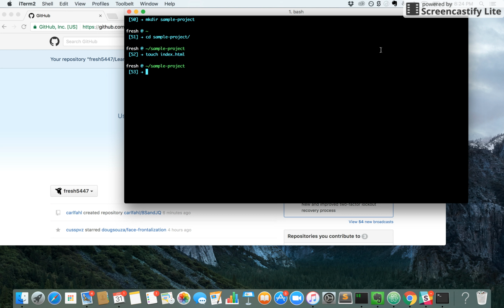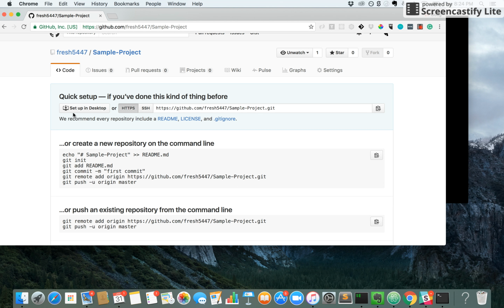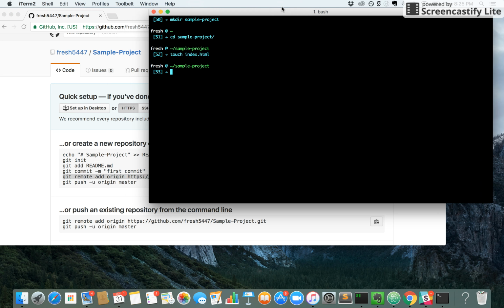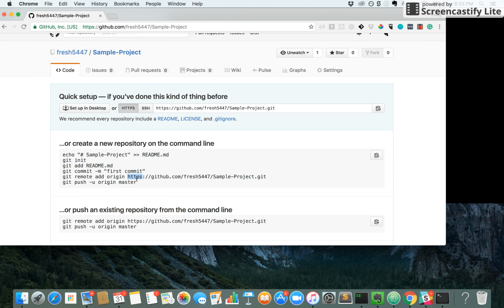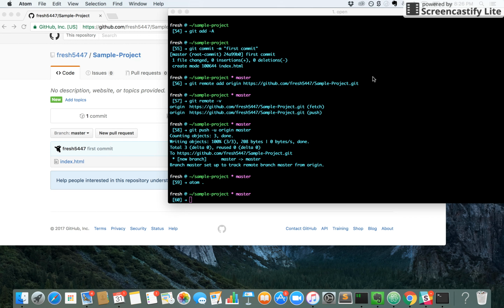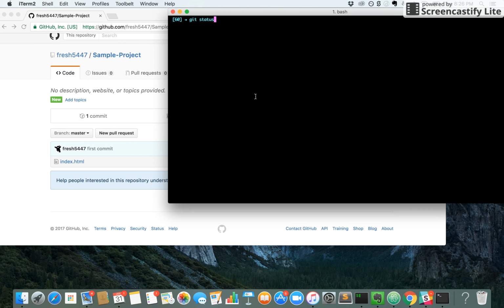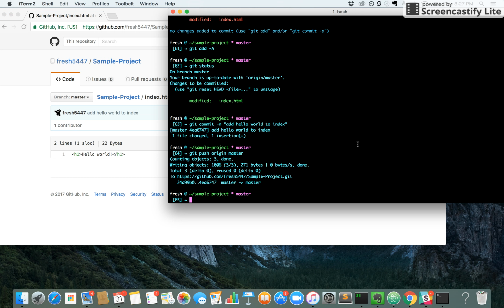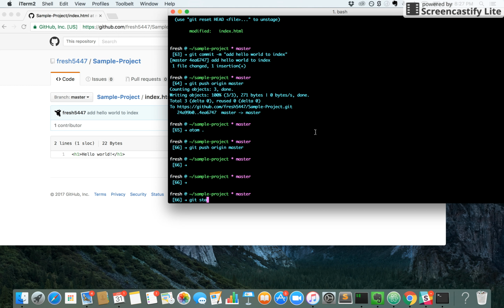Setting Up a Git Repository